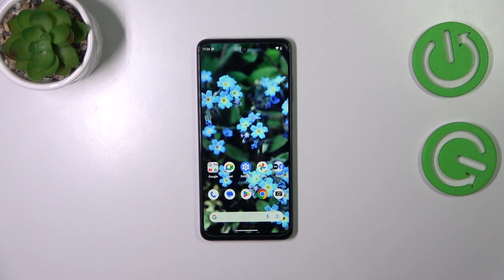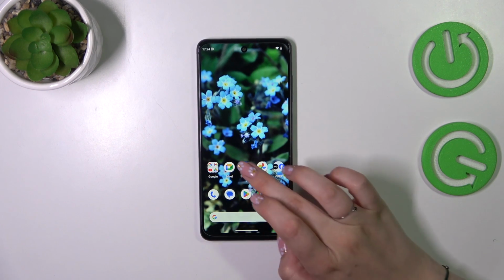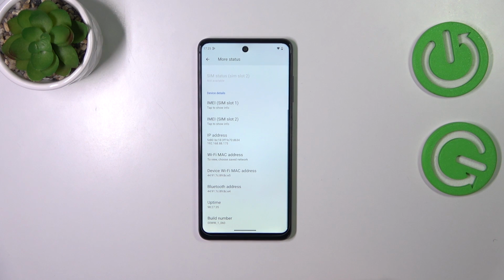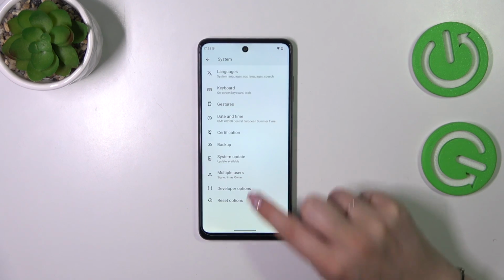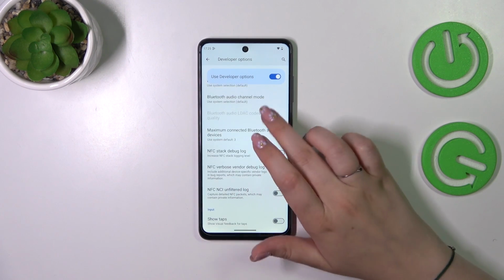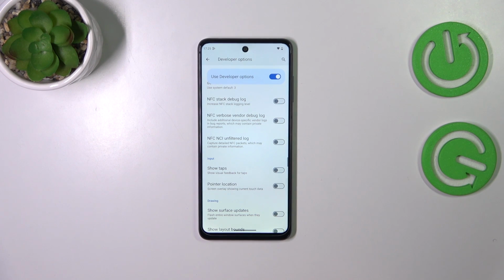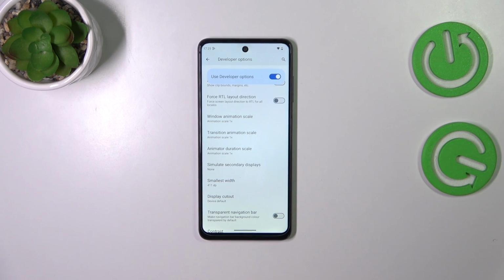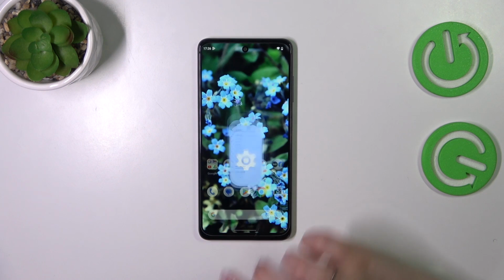How to Enable Developer Options on HMD Pulse +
Unlock advanced features and customization options on your HMD Pulse+ smartphone by activating developer options. In this tutorial, discover how to access this hidden menu and unleash the full potential of your device. Take control of your user experience and delve into the world of developer settings with ease.

How to reveal developer options on HMD Pulse +? How to access developer settings on HMD Pulse +? How to find developer options on HMD Pulse +?